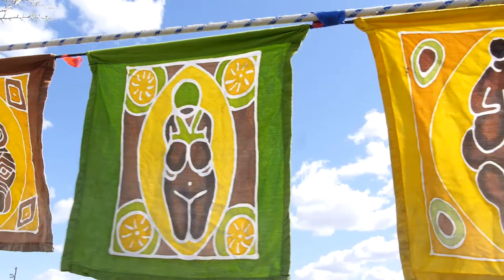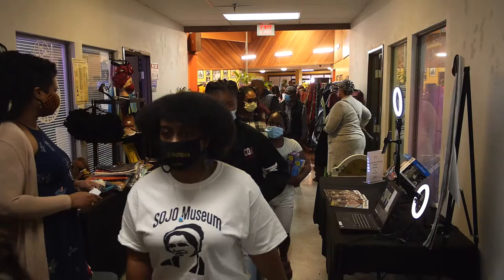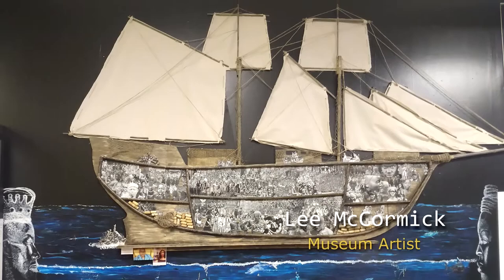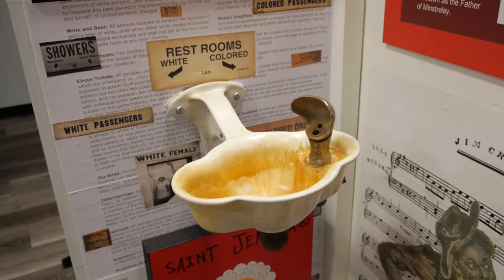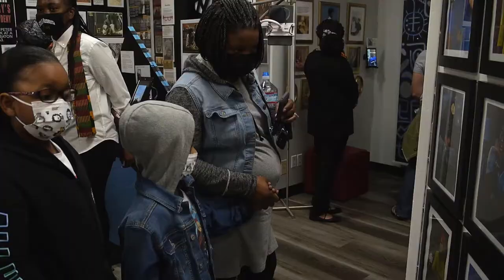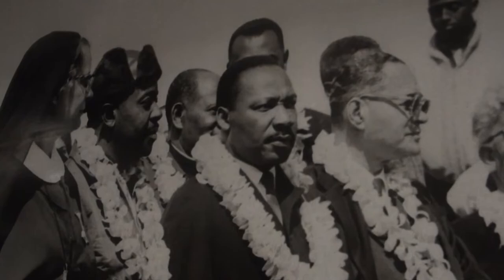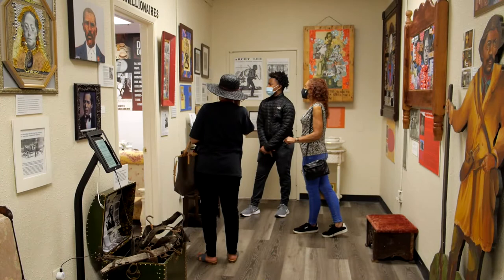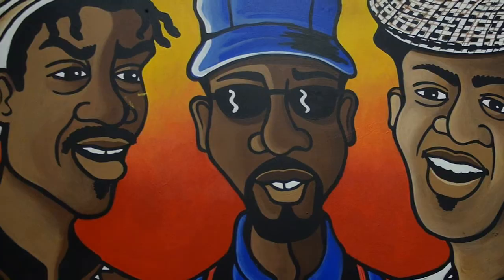Sojourner Truth African Heritage Museum Expansion Celebration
Shonna McDaniels, a visual artist and community activist, envisioned an institution to preserve Black history and celebrate the
accomplishments of African American people and their legacy. Sojourner Truth African Heritage Museum was established in 1996
in Sacramento. Shonna McDaniels will re-open the Museum, celebrating 25 years of opening minds and changing lives through the
exploration and celebration of African American history, experiences, and culture through art education and outreach.